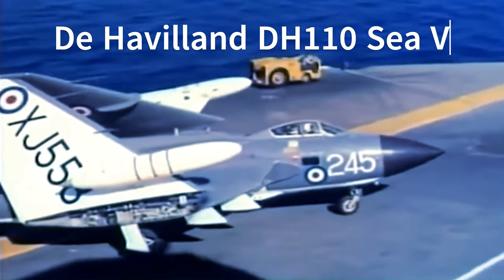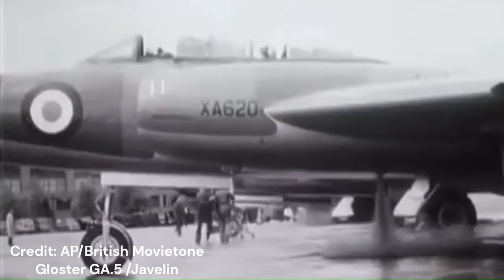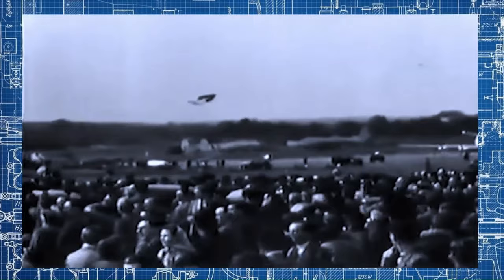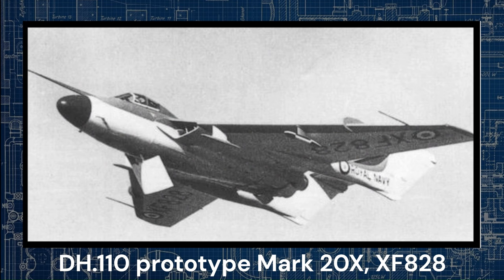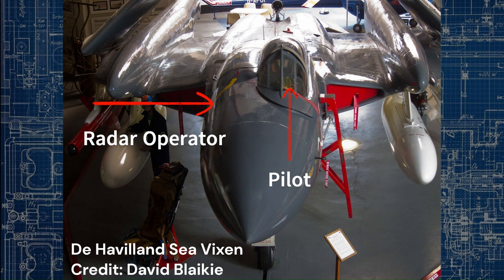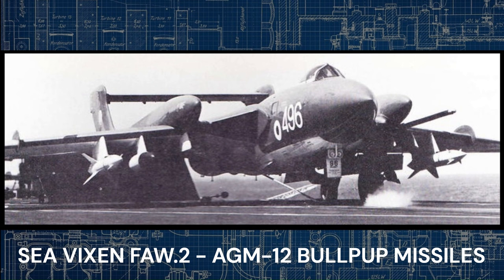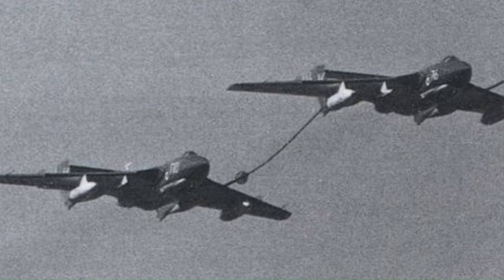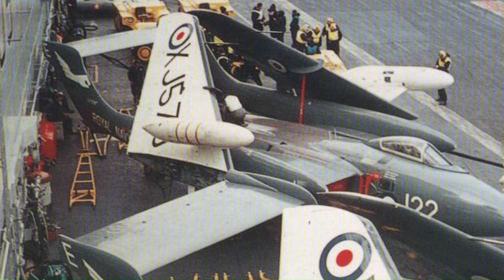de Havilland Sea Vixen - Royal Navy's (Almost) Supersonic Coal Shed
Explore the fascinating history of the iconic de Havilland Sea Vixen. From its role as Britain's first two-seat combat supersonic capable aircraft to its challenging operational lifespan with the Royal Navy's Fleet Air Arm, delve into the Sea Vixen's evolution, tragedies, and contributions to naval aviation.

00:00 - 00:44 De Havilland Sea Vixen
00:45 - 04:48 DH.110 - Development & Origins
04:49 - 07:47 Farnborough Airshow Tragedy
07:46 - 09:47 DH.110 Redesign and Navalisation
09:48 - 14:35 Sea Vixen FAW.1
14:36 - 17:32 Sea Vixen FAW.2 - Further Development
17:33 - 17:32 Operational History
21:01 - 24:10 Retirement from Service

Discover how the Sea Vixen emerged from the de Havilland DH.110 project, initially designed to meet both RAF and Royal Navy specifications, and learn about its transformation into a carrier-based air-defense fighter. Uncover the design innovations, challenges, and subsequent redesigns that shaped its journey, including its tragic involvement in the Farnborough Airshow disaster of 1952.

Witness the Sea Vixen's adaptation into the FAW.1 and FAW.2 variants, equipped with advanced radar systems, powerful engines, and formidable armaments. From fleet defense to ground attack missions, explore the aircraft's operational history and its pivotal role in various conflicts and peacekeeping efforts.

Gain insights into the Sea Vixen capabilities, challenges faced by its crews, and the pivotal moments that defined its legacy.

Join us as we unravel the story of this remarkable aircraft, from its inception to retirement, and discover where the surviving Sea Vixens can be found today.